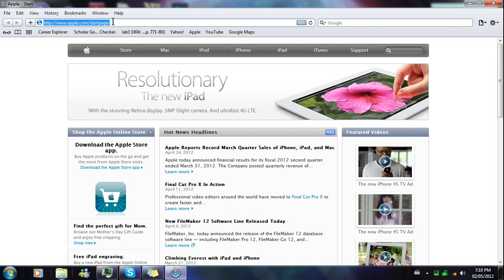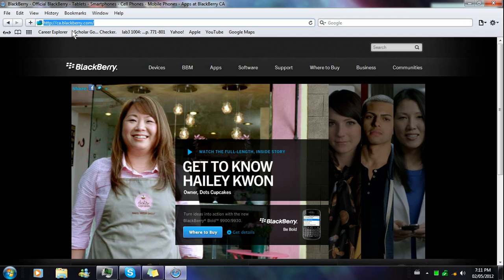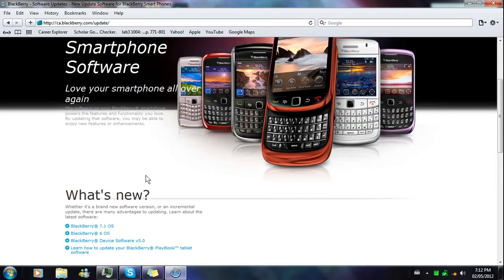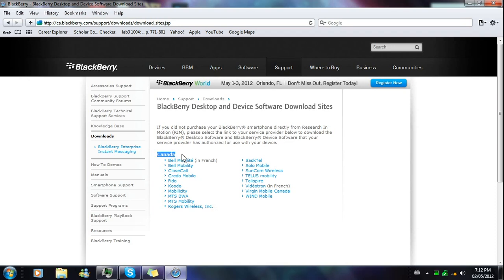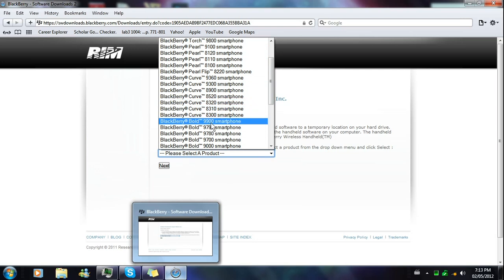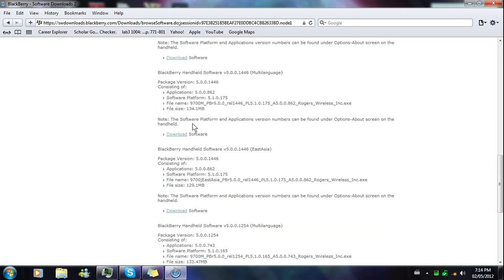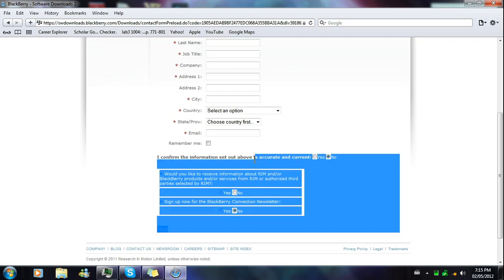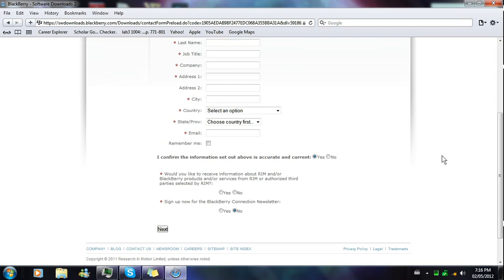How to find Blackberry OS files (OS5, OS6, OS 7)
how to locate your blackberry operating system.
how do i find my blackberry os
Where do i find the correct blackberry software for my phone
download blackberry os 6 on curve 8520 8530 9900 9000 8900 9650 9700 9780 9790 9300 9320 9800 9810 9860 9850